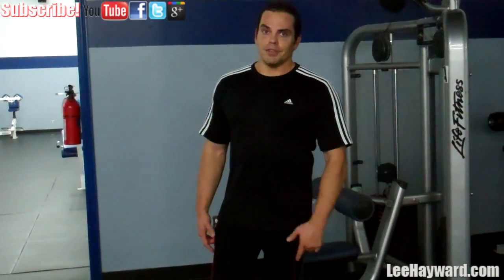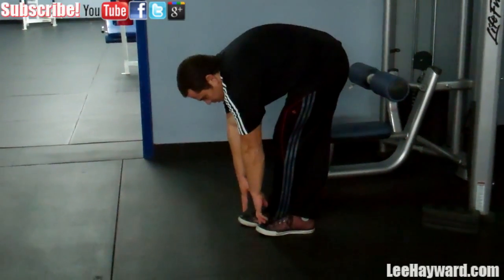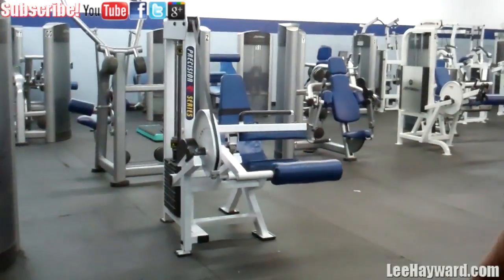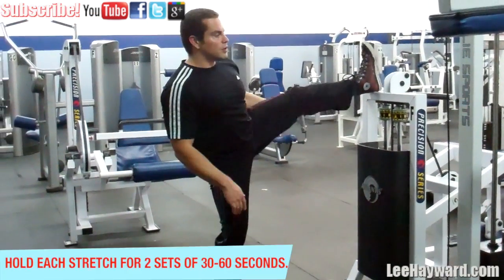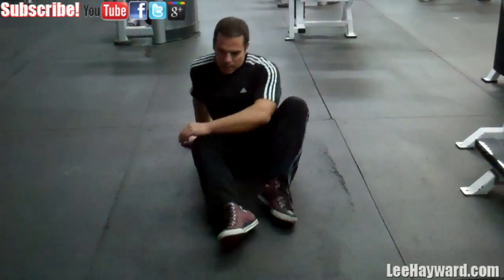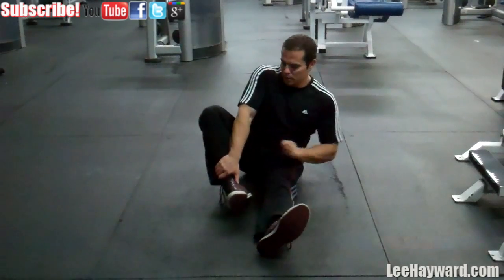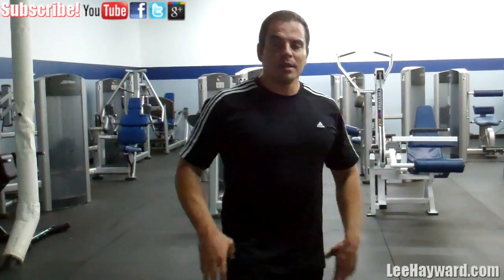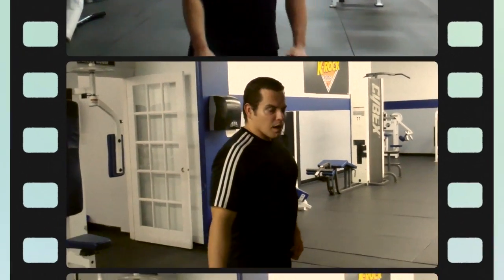Good LEG Stretching Exercises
Of all aspects of bodybuilding training, stretching is the one part that is most often ignored by the majority of people. It is just one of those things that seems to get pushed off to the side as not that important.

Well, one thing you probably didn't realize is that when stretching is properly integrated into a weight training program it can actually speed up your muscle growth.

The connective tissues that surround the muscles is very tuff and hugs the muscle fibers tight. This can actually constrict expansion and growth. For muscle hypertrophy to occur the surrounding fascia needs to be stretched and become more pliable in order to give the muscle fibers room enough to expand grow bigger.

Even if you haven't seriously focused on stretching before, the muscle mass that you have built up to this point came about from the stretching and expanding of the muscles encasing tissue. During your workouts when blood is being pumped into the muscles, the surrounding connective tissues are being stretched, that's why you get that tight feeling we call "the pump".

The ideal time to stretch for increasing muscle mass is right after you've trained a particular bodypart and the muscles are "pumped up" and feeling tight.

At this stage the connective tissues are already being stretched from the blood volume in the muscles, and then by manually stretching the muscles as well, you get a double whammy effect and this really increases the muscle fibers growth potential.

In this video I'm going to cover some stretches that you can do after a LEG WORKOUT. In future videos I'll cover stretching workouts that you can do for all the major muscle groups.